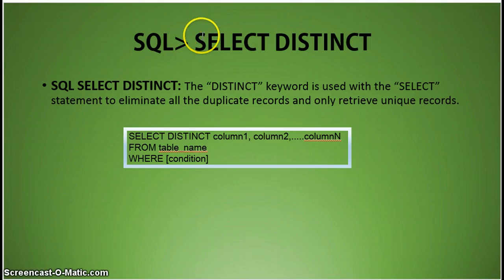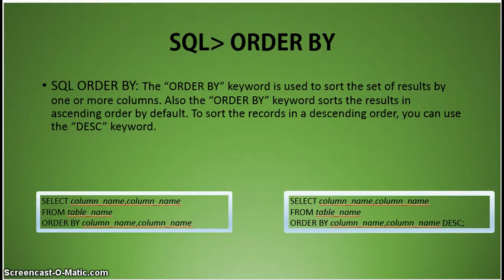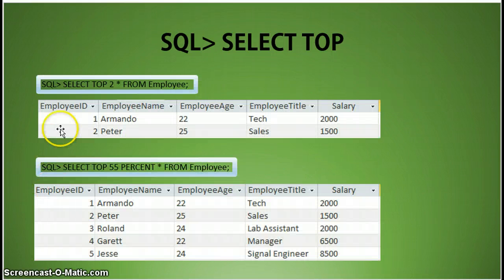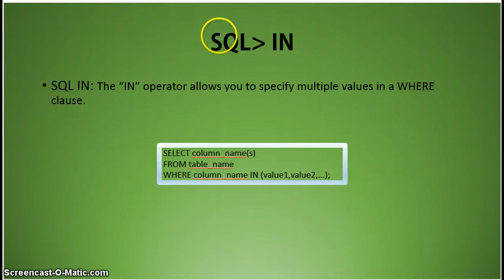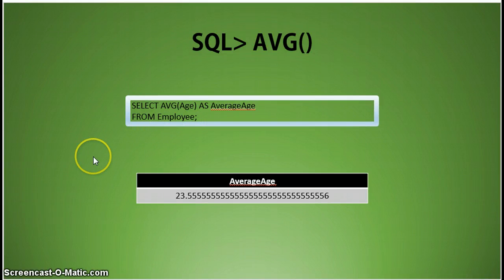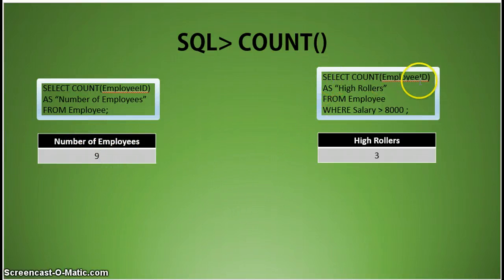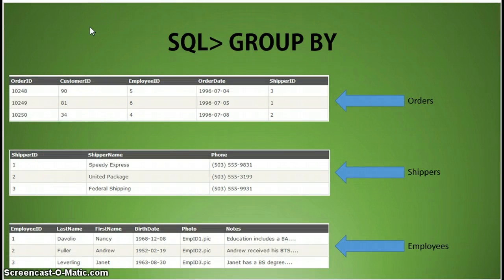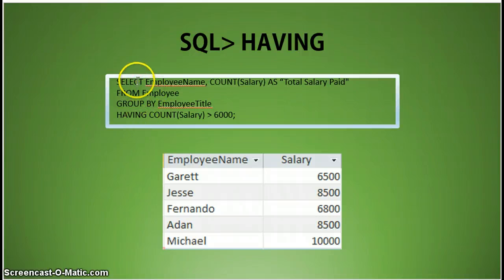SQL by Armando Macias